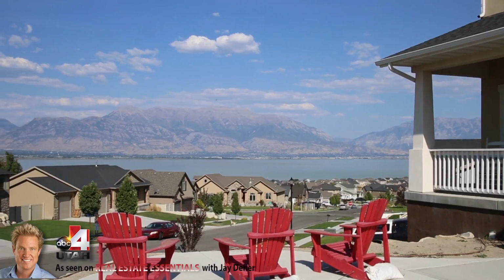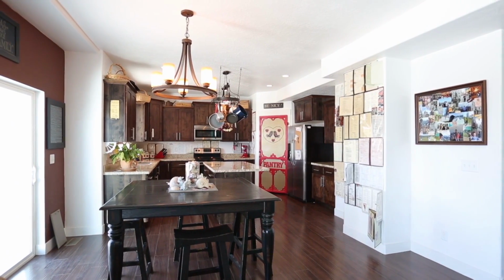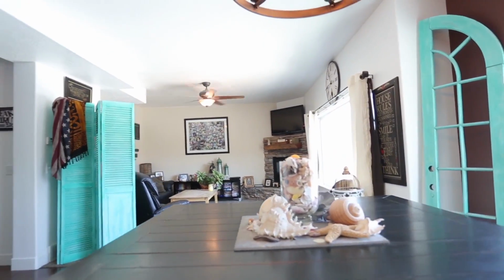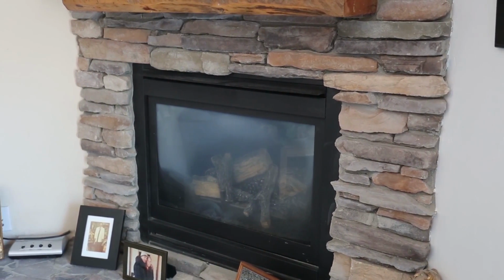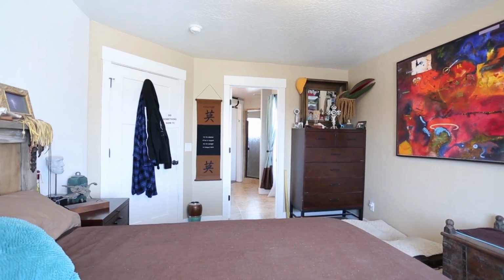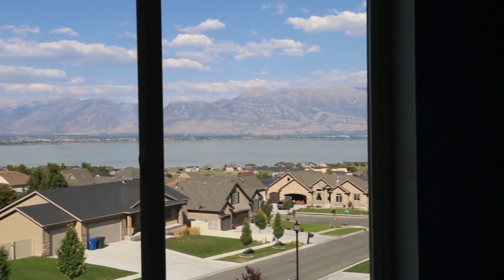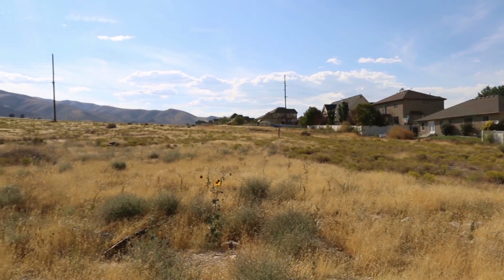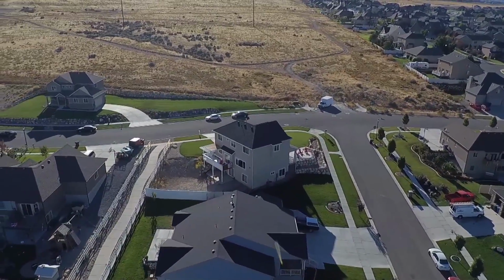251 Honeysuckle Dr, Saratoga Springs